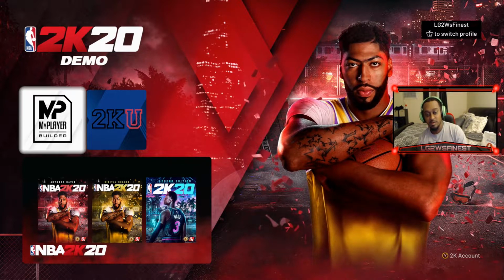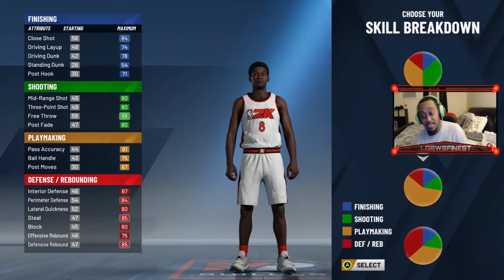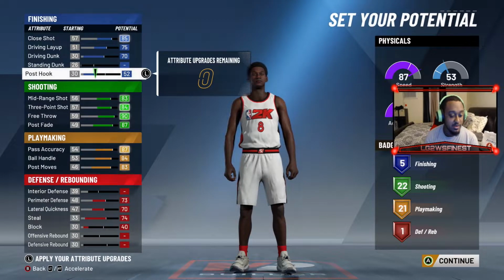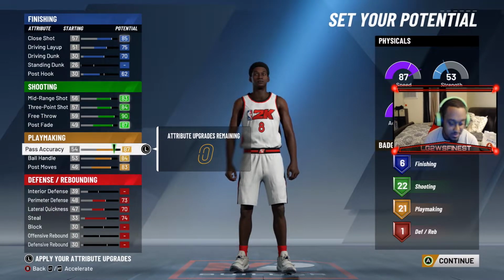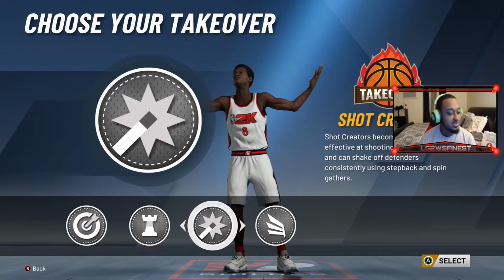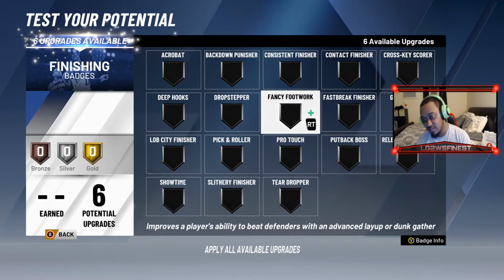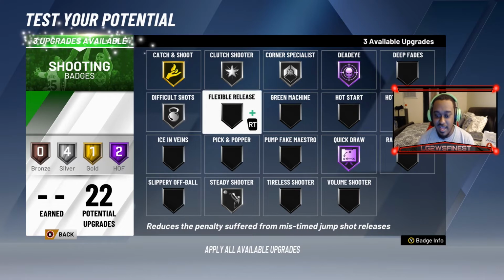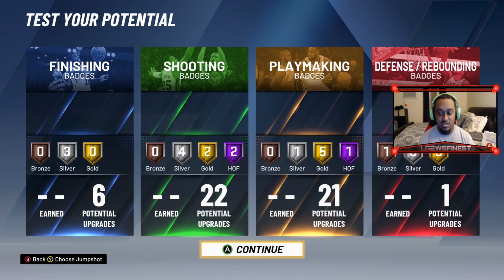HOW TO BUILD A 2K DEMIGOD!!!!!! | NBA 2K20 Demo | MyPlayer Builder